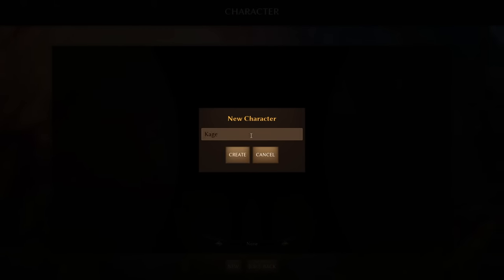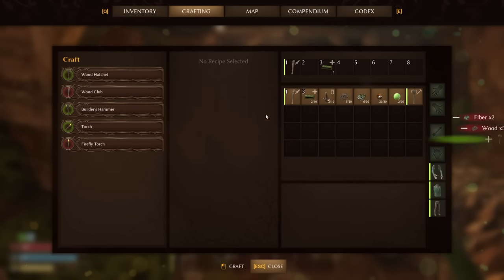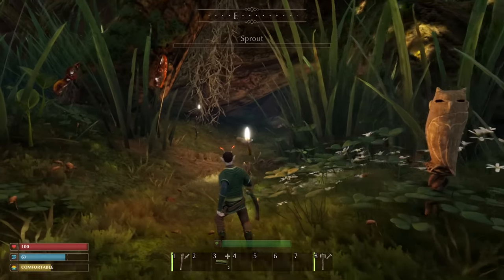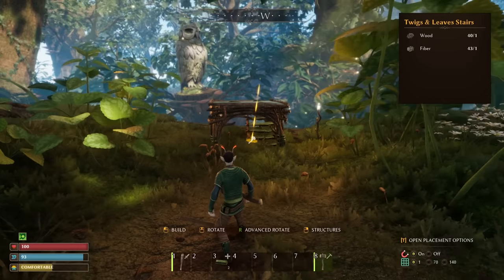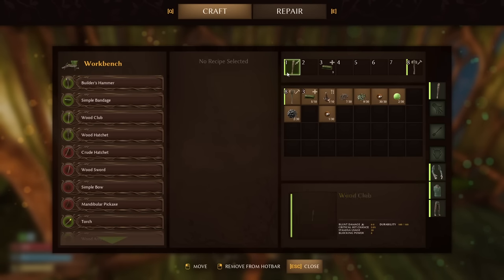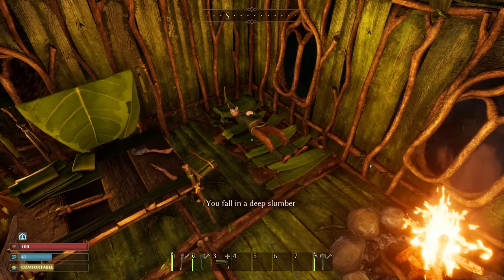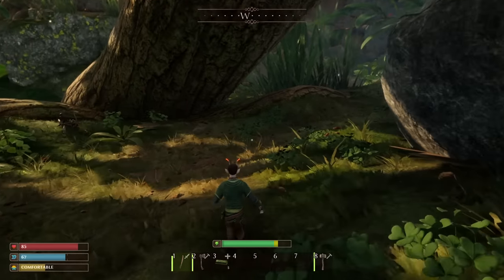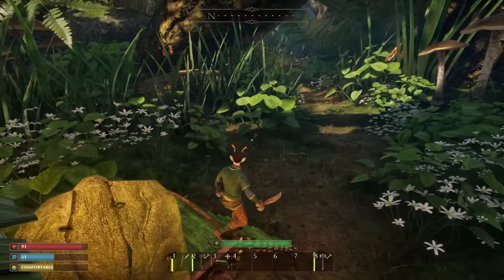Survival Game on a Small Scale | Smalland Survive the Wilds Gameplay | Part 1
Smalland Survive the Wilds Gameplay Let’s Play - Craft weapons & armour, tame & ride creatures, build encampments & explore a strange new land.